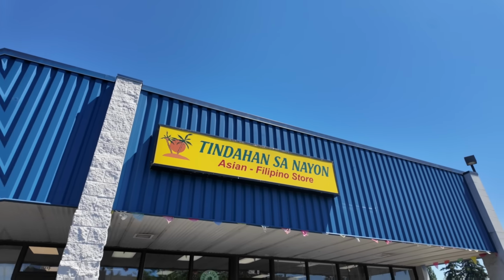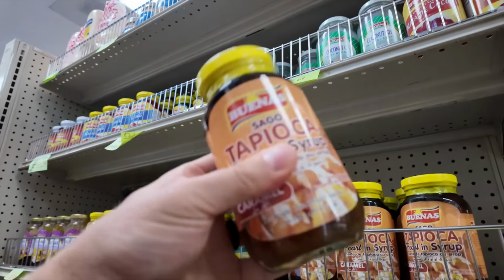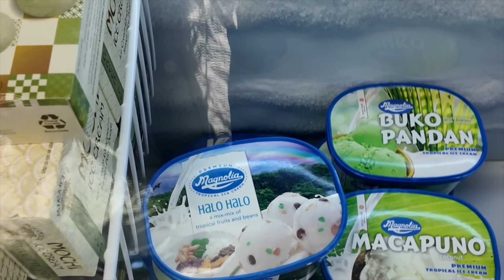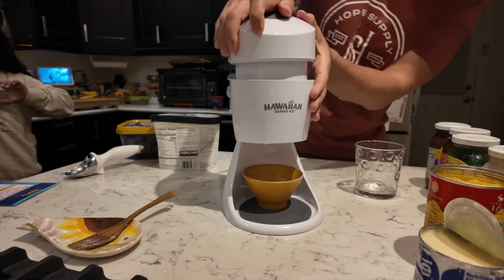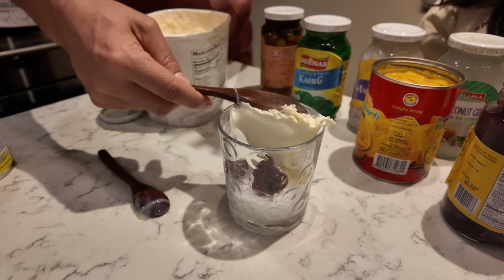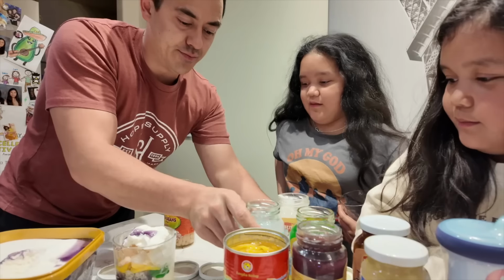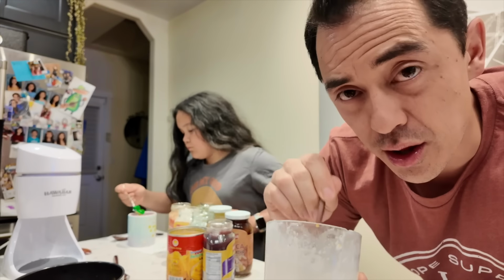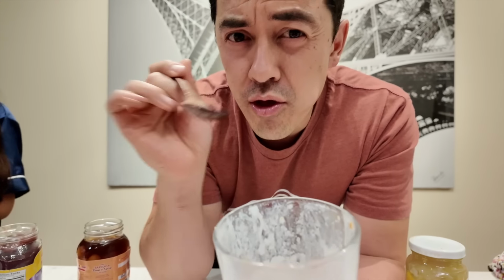Making Halo Halo For The First Time!